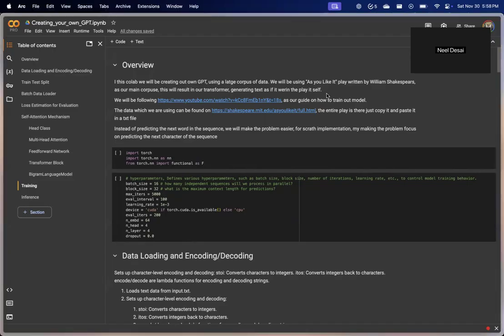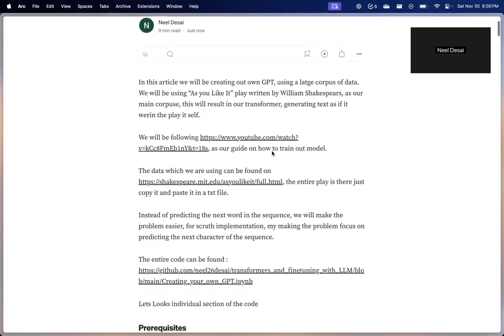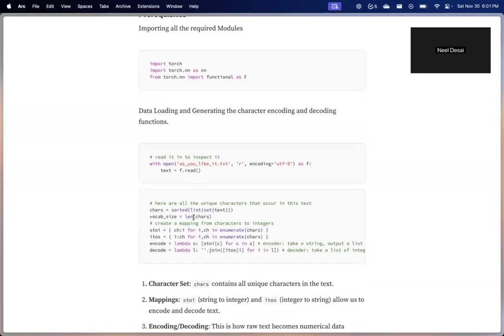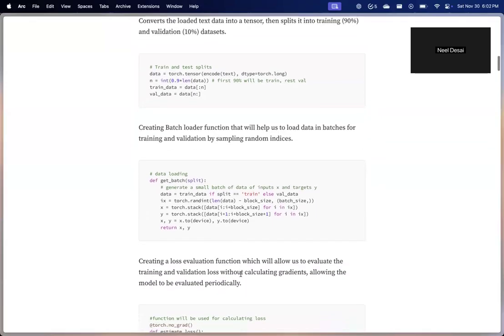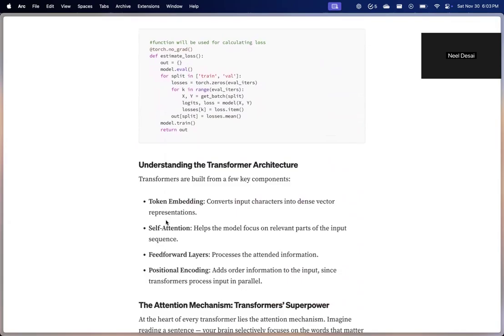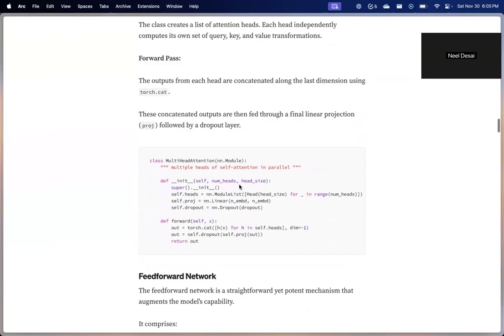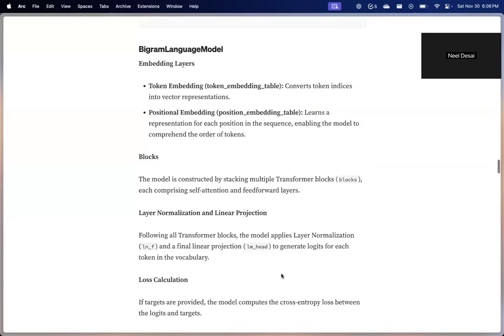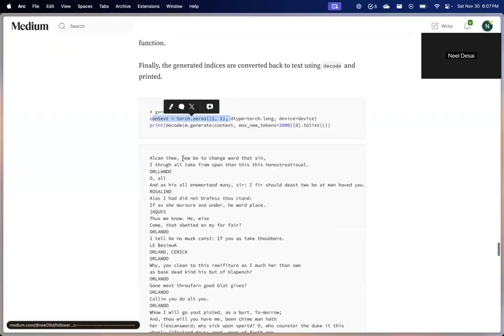Creating Your Own Nano GPT